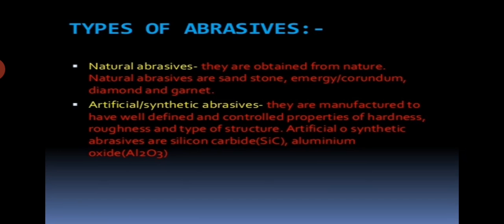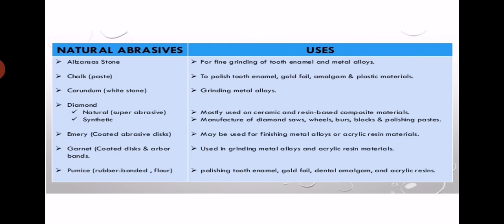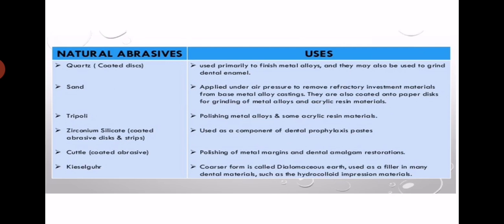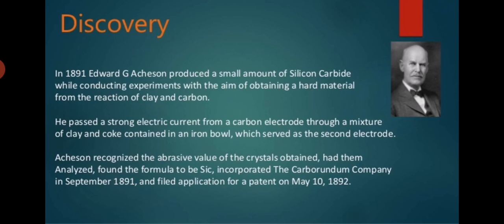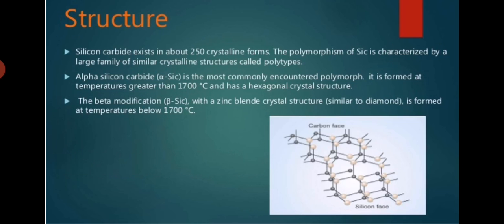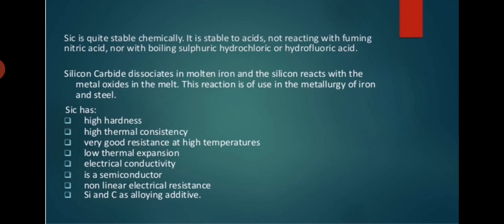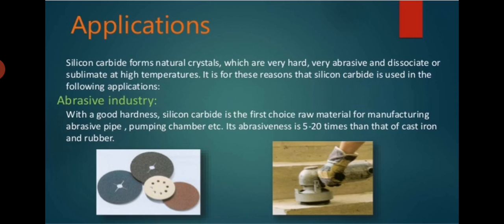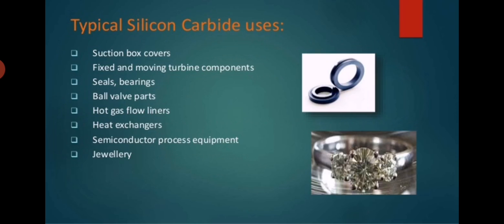B. Sc V Sem Chemistry By Prof UMARFAROOQ HALYAL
Paper - 2
 Industrial Chemistry
Abrasives